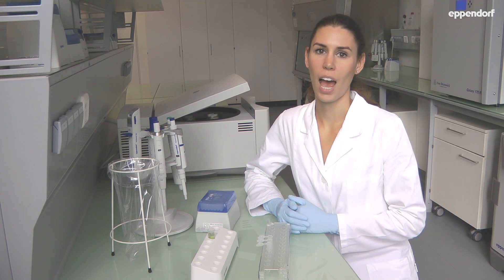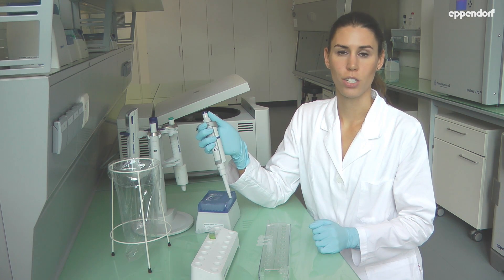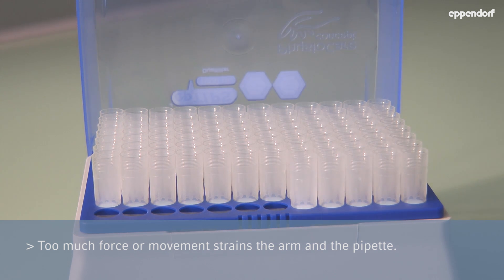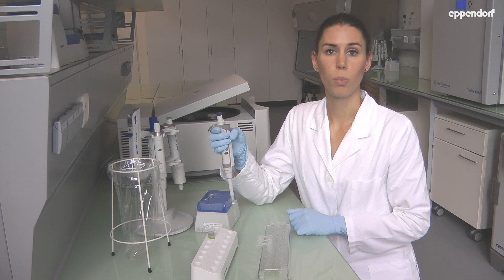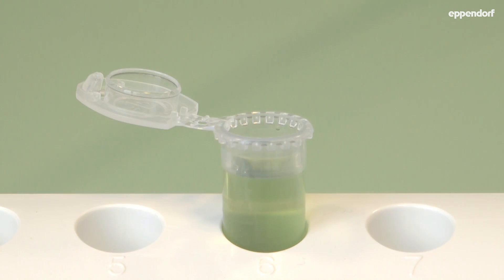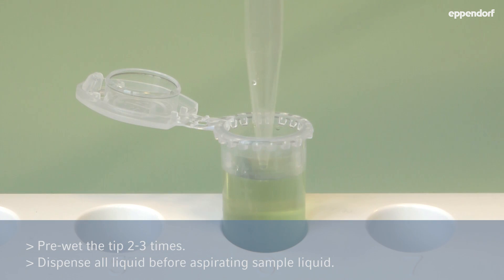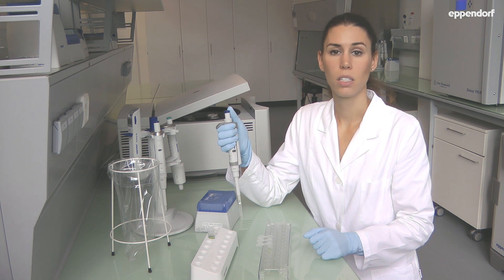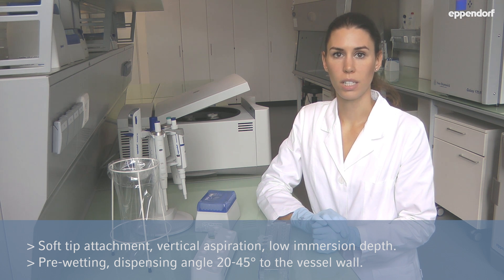How to pipette correctly – a short step-by-step introduction into proper pipetting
This three minute video improves your pipetting skills and secures a homogenous pipetting technique in your lab when all lab members follow these easy tips. Your assays will be more reproducible and reliable without depending on one person doing the experiment. We will show each important step in pipetting from the operation of the buttons to dispensing of the liquid. We give valuable information on each handling.